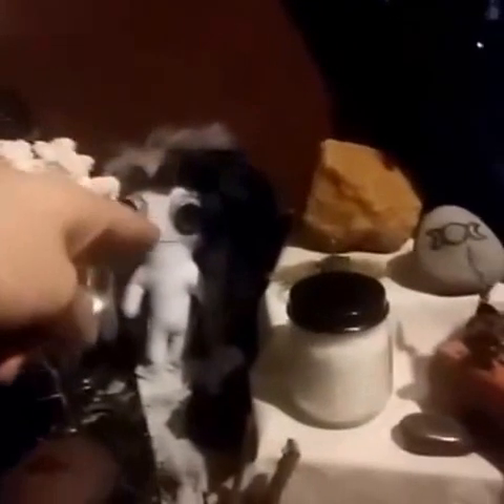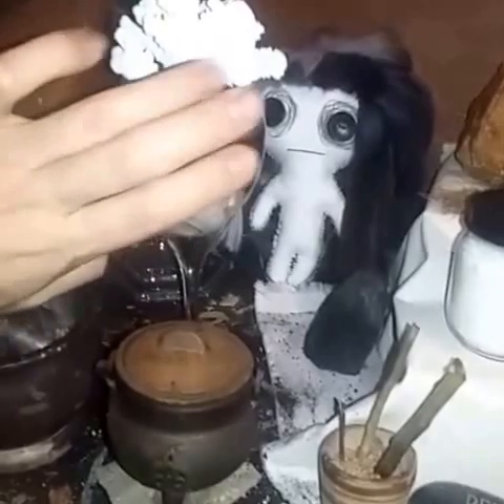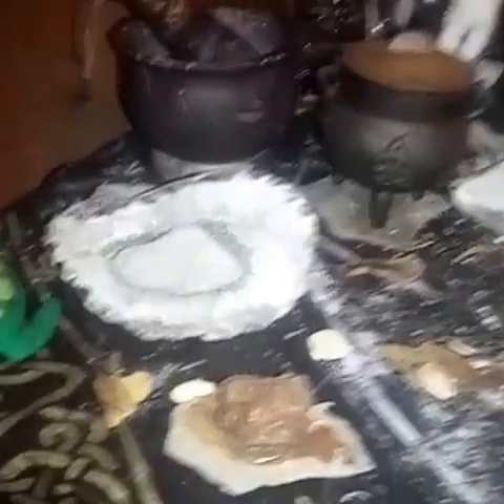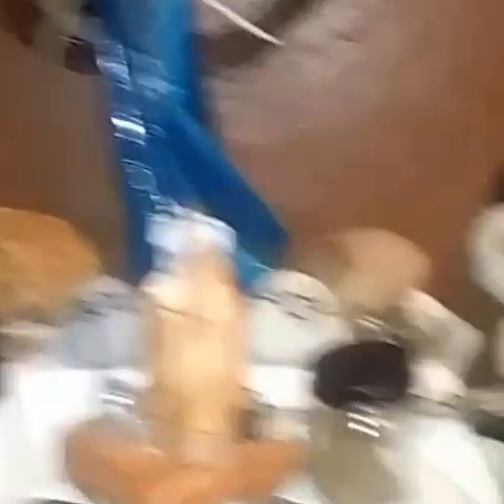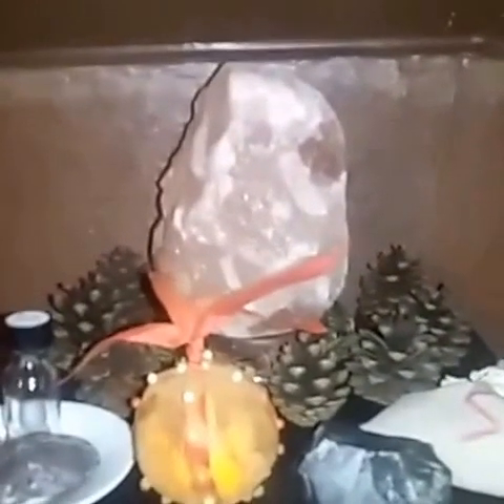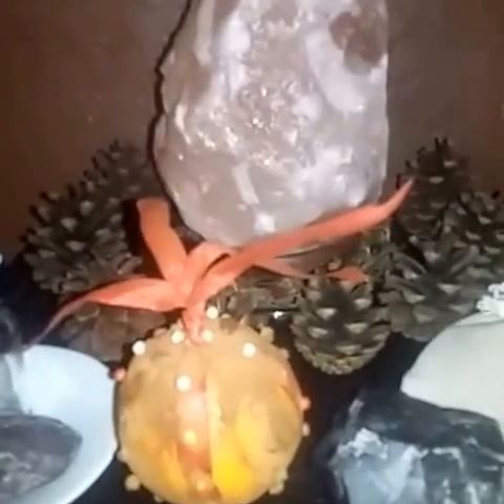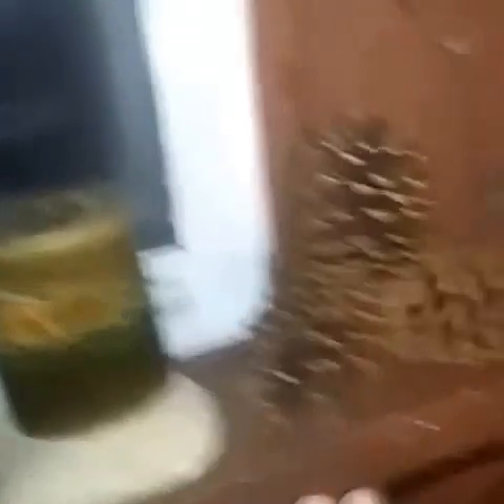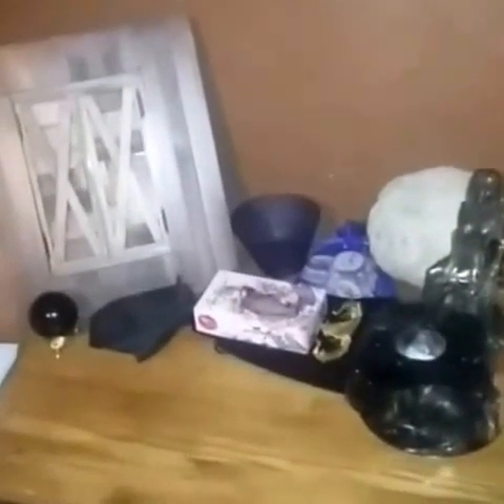YTPCS - Altars, Shrines, and Sacred Spaces Oh My!